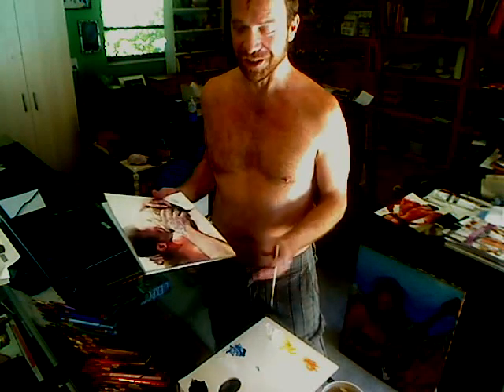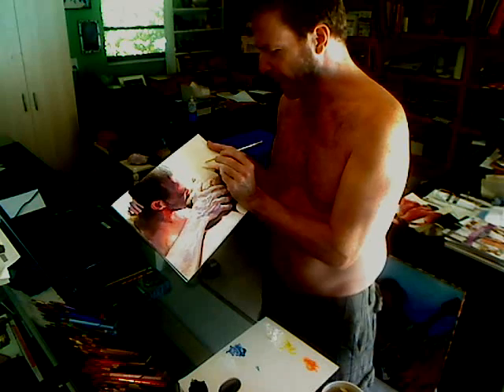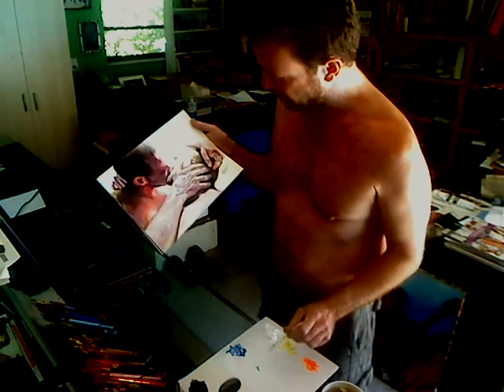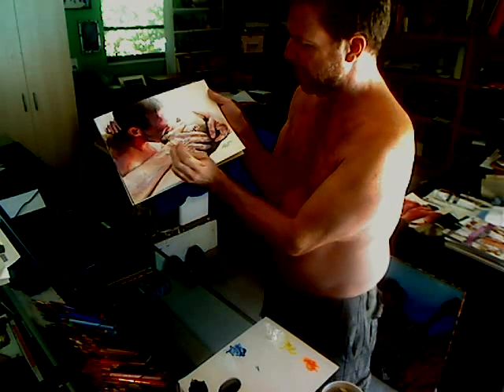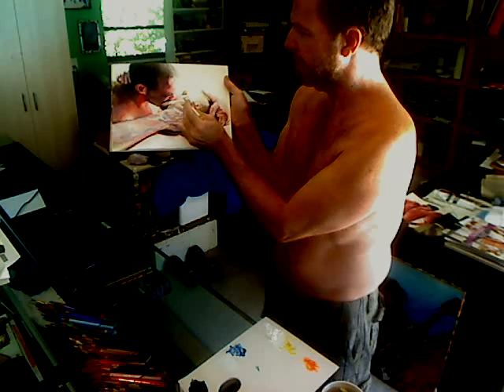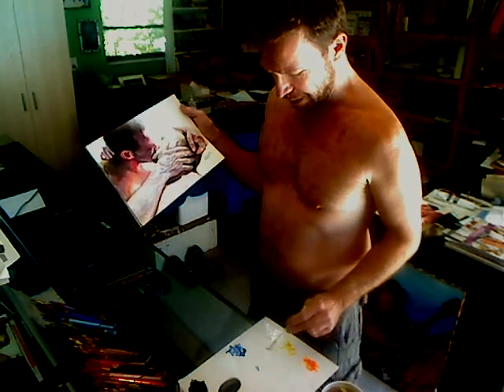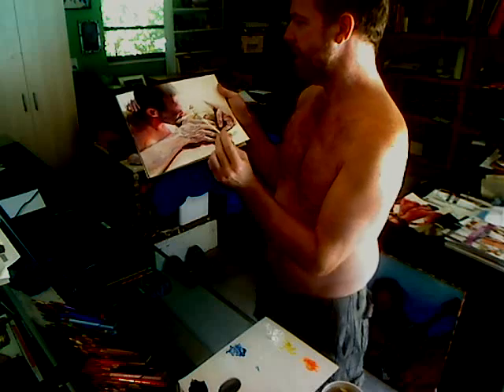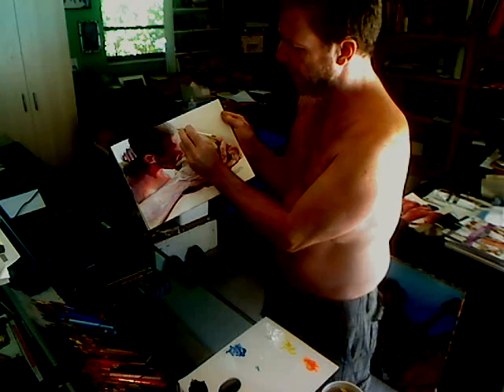William Hairyartist art tips 2 sculpting over watercolor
I'm adding white acrylic to boost  3-dimensionality over watercolor in a painting with very strong lighting.